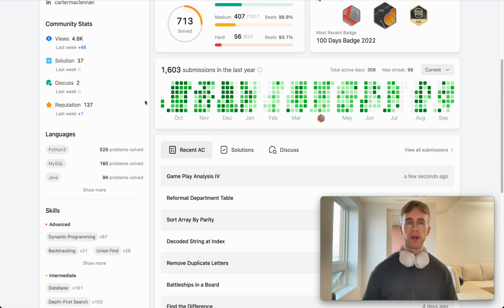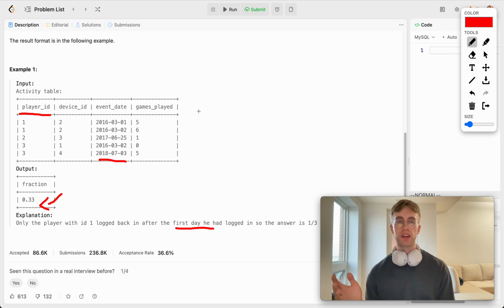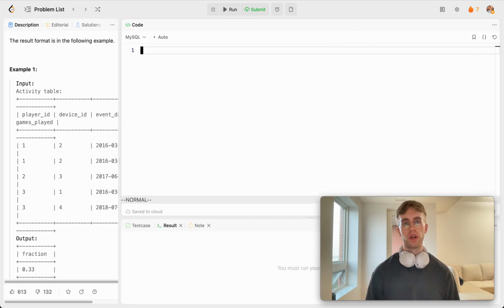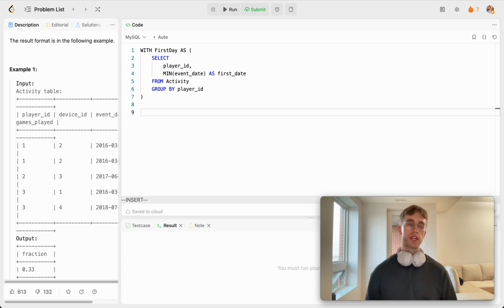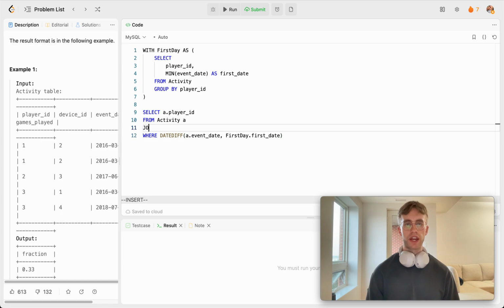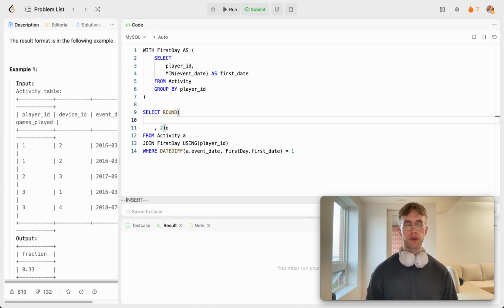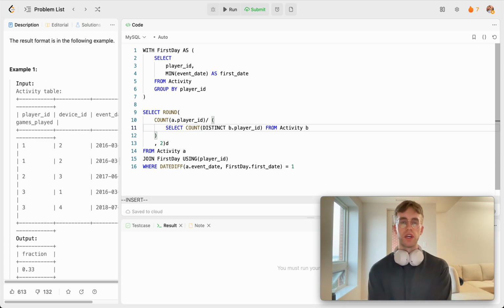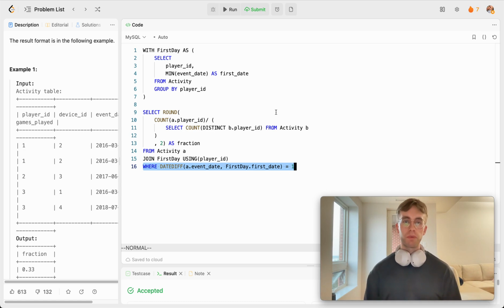550. Game Play Analysis IV - LeetCode SQL Question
Today I solve and explain very quickly a medium level difficulty leetcode database query problem using MySQL called "550. Game Play Analysis IV". This is a popular data engineering interview question that makes use of three different queries.